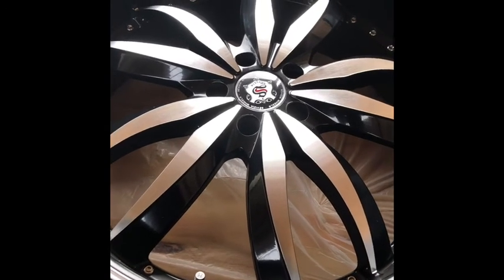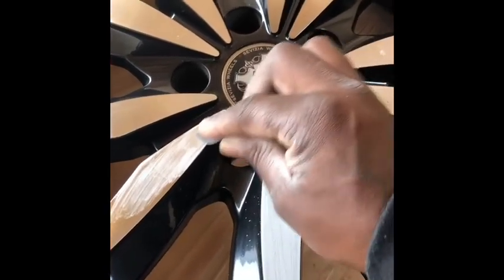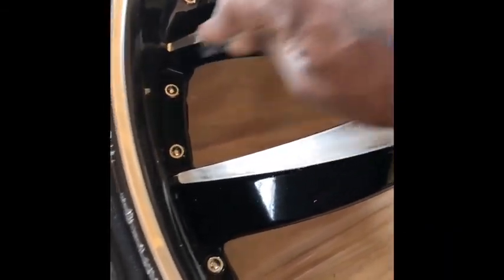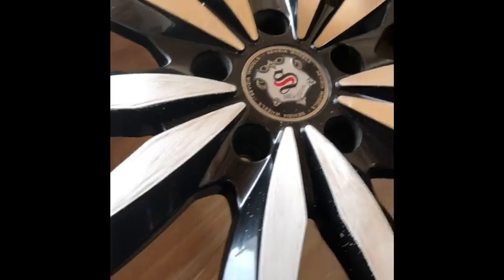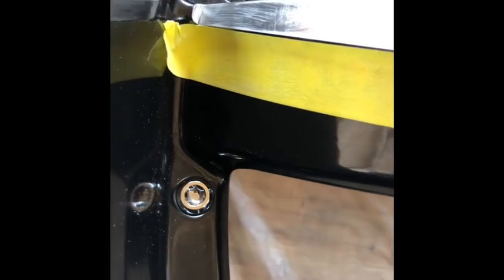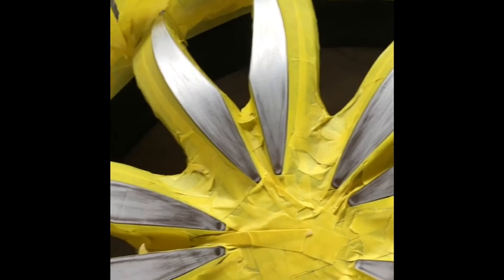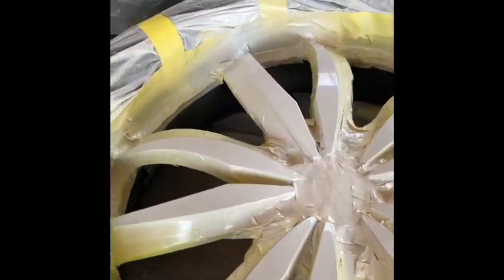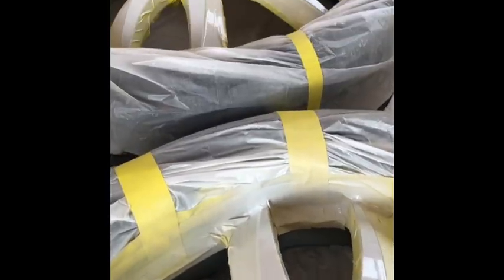How to Paint DIY “VIDEO” 22inch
How to custom paint your rims DIY